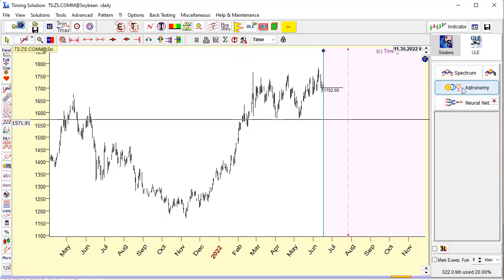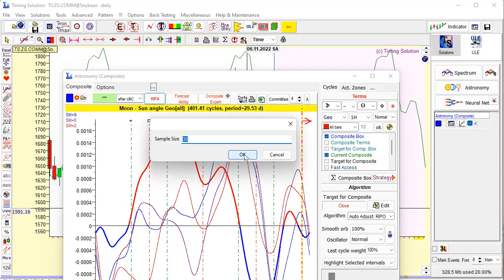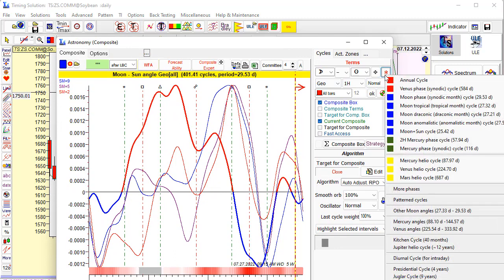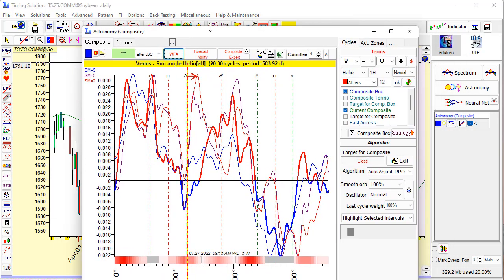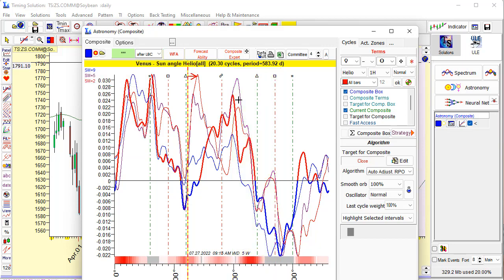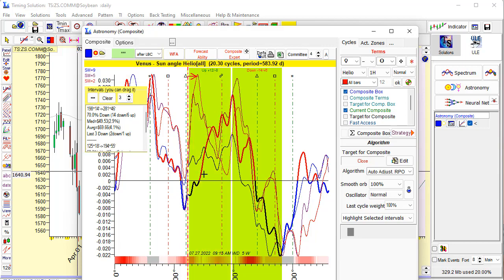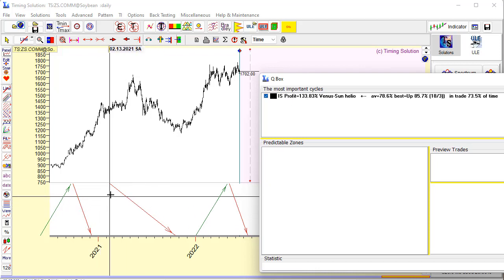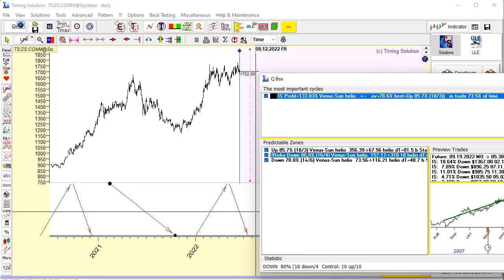Very short explanation about astronomical cycles